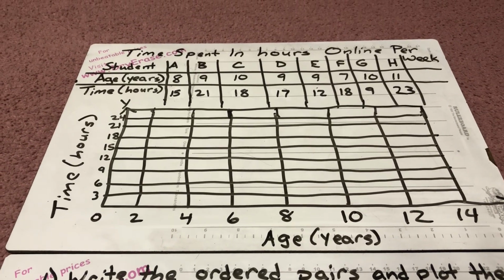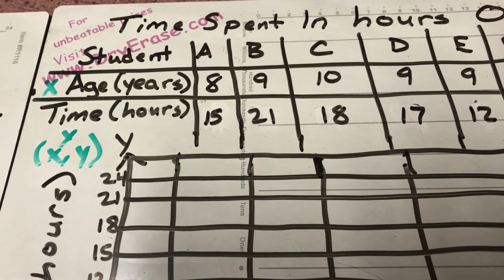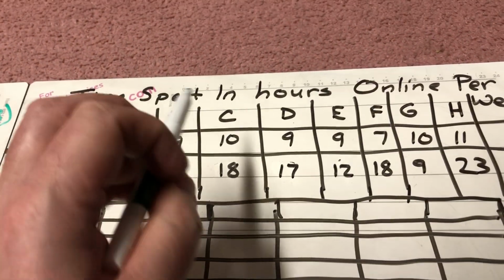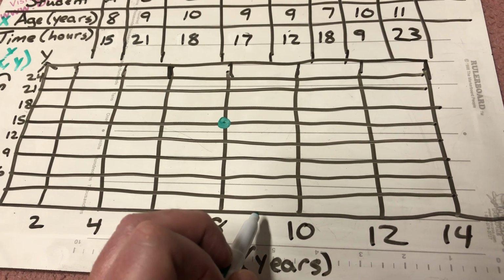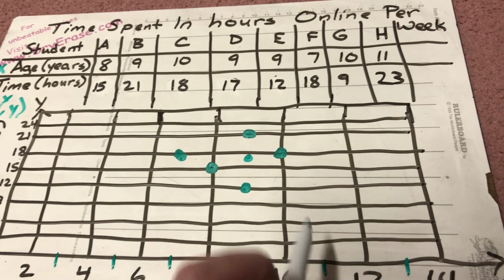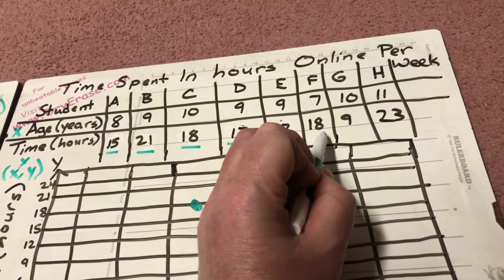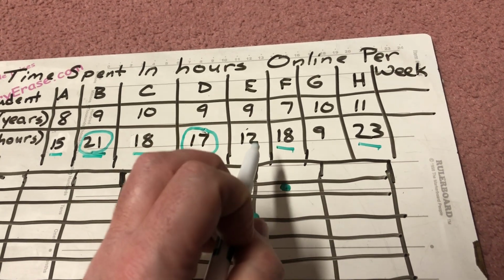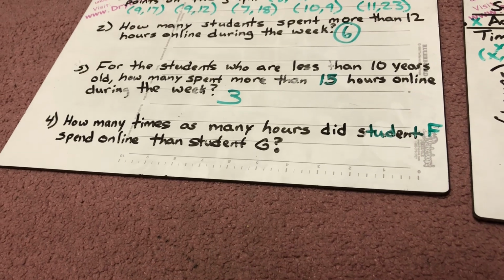5th grade Big Ideas 12.4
Using a table to plot ordered pairs on a coordinate grid and answer questions about the data